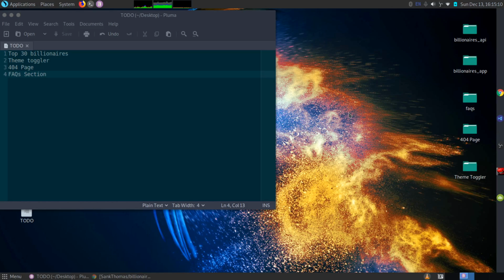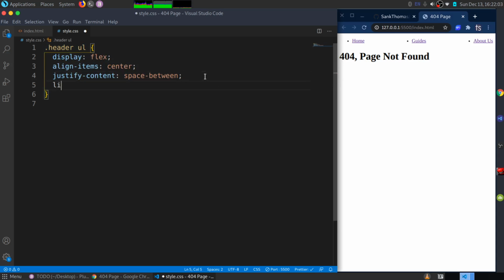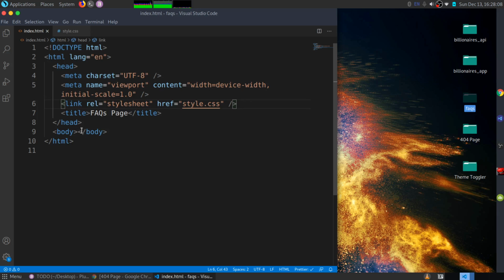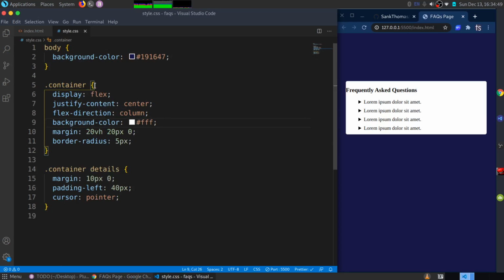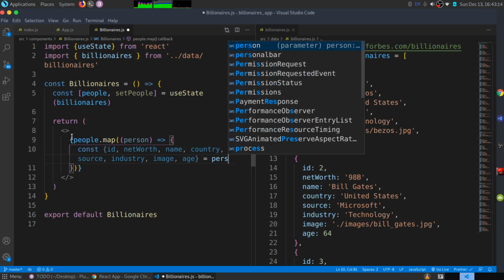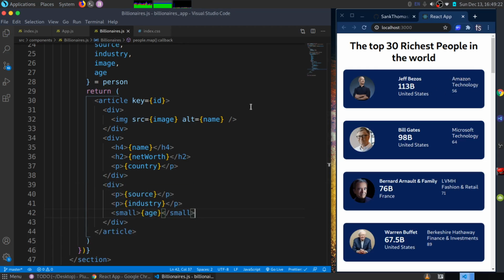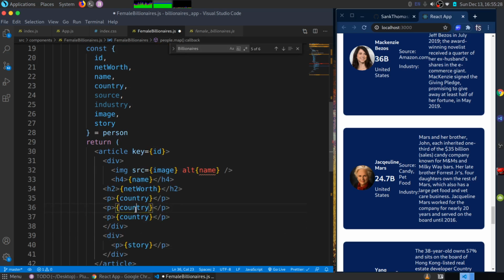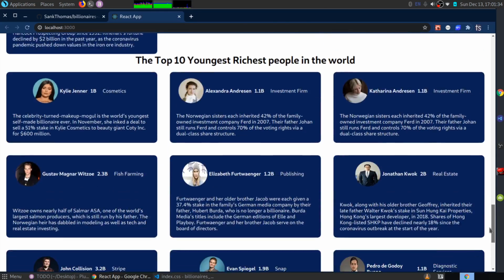4 Apps, 45 Minutes. Will I make it?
In this video, I attempt a challenge to build 4 apps/UI Components in 45 minutes. Timer begins on first project. Though I pause the video twice, once to Google something, and another to receive a phone call, at no time do I pause the timer! This was really thrilling for me, I hope you enjoy it as much as I did!

01:13 - Start timer and Theme toggler app
04:20 - 404 Page
11:33 - FAQs Page
18:56 - Top 30 Billionaires App